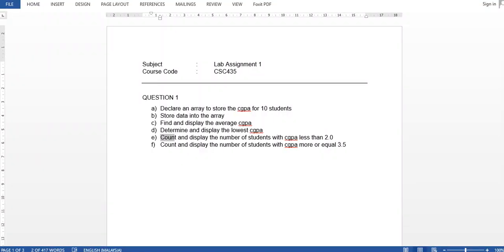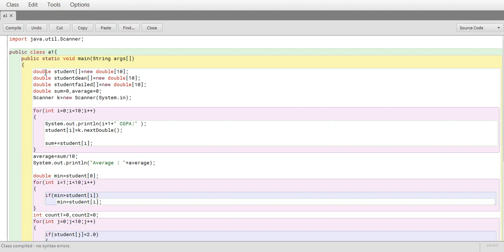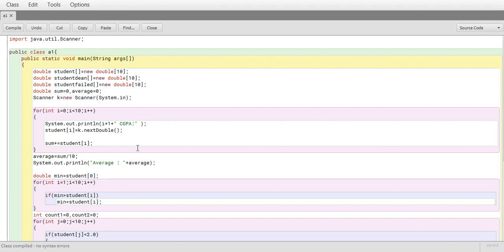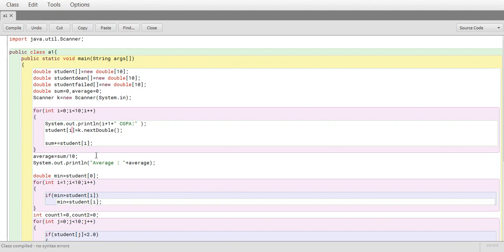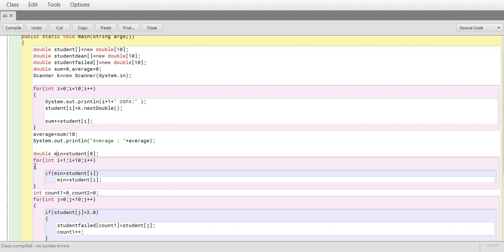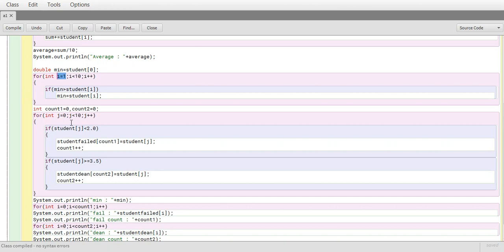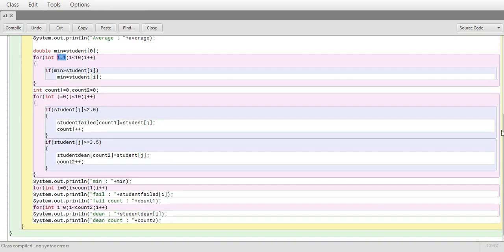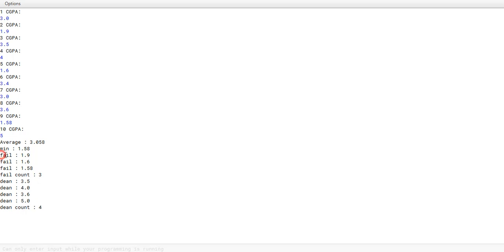Assignment 1 by Amar Mustaqim, Rizqull Hadi, Farhan Ramli